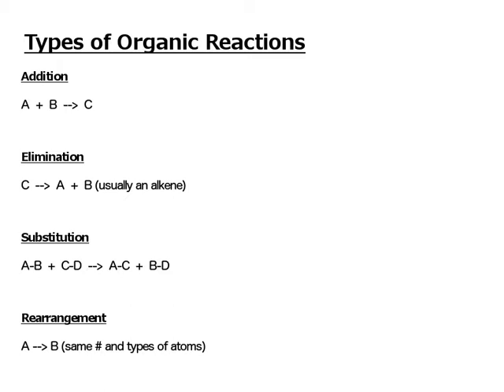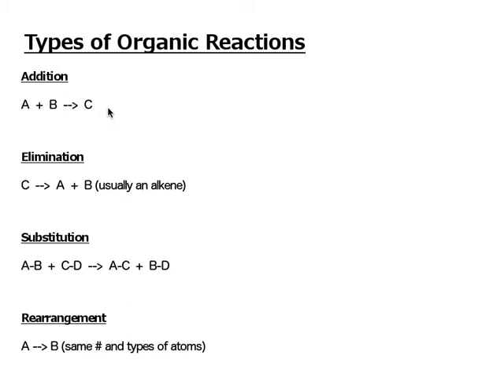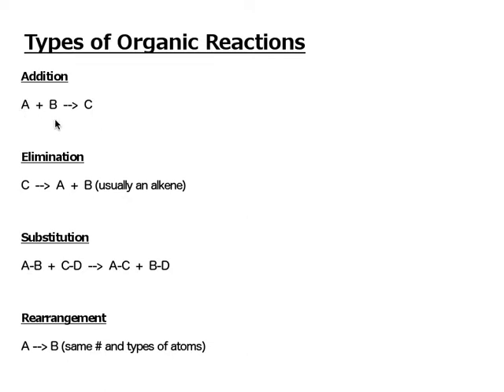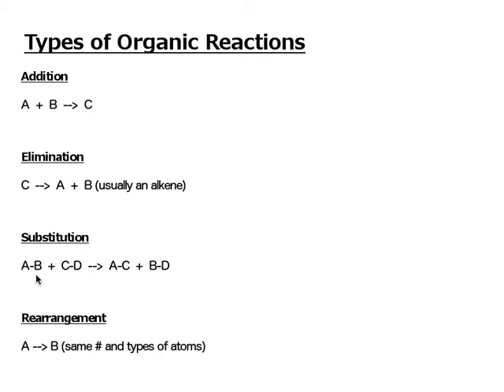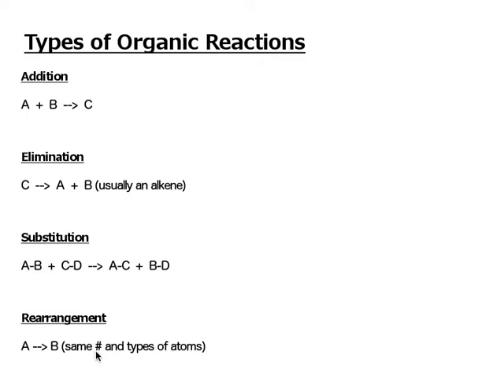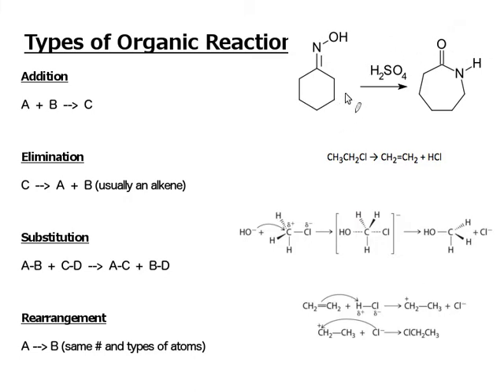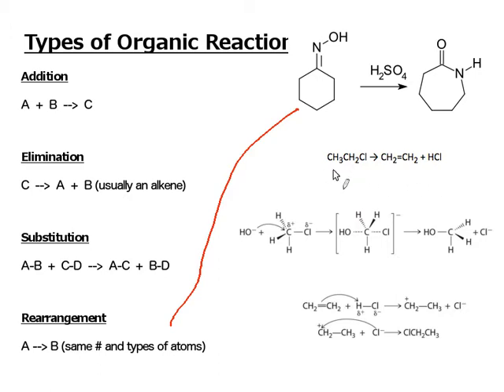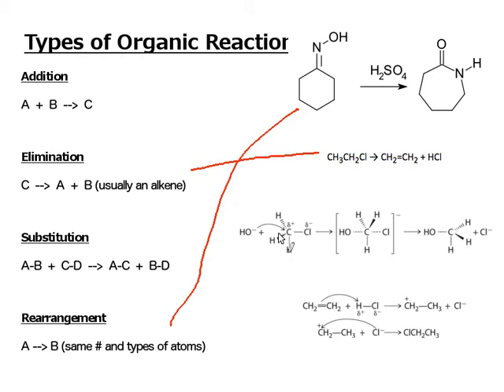Categories of Organic Reactions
A brief overview of four common categories of organic reactions